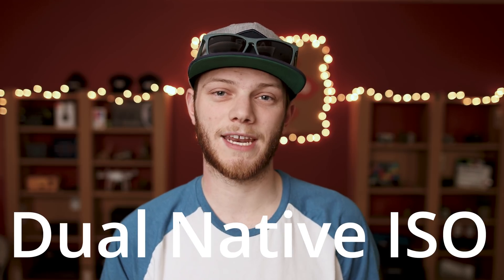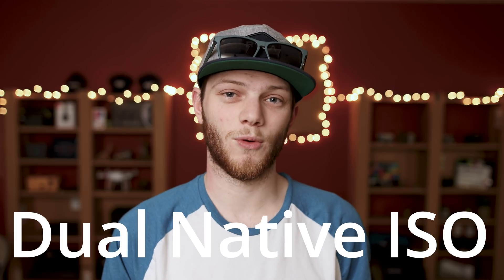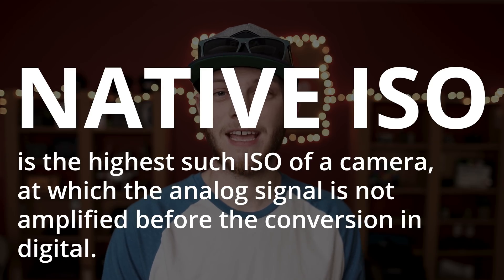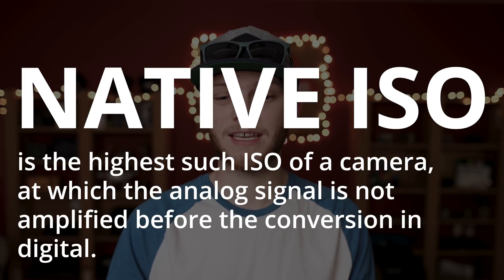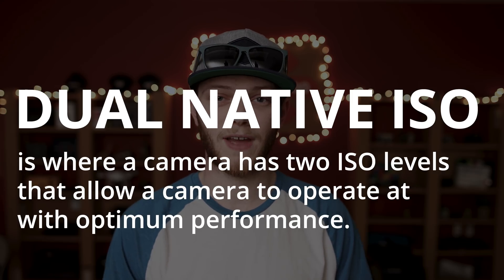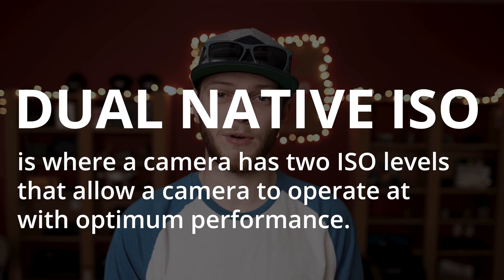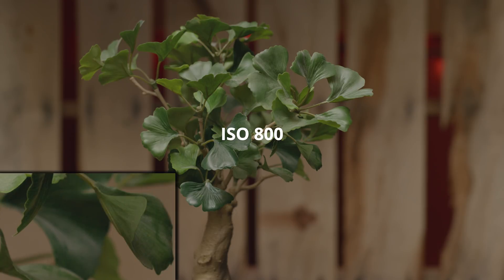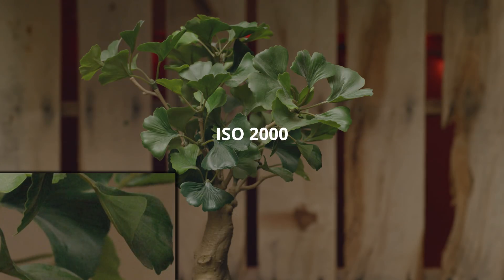Panasonic Dual Native ISO Explained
Wonder what this new dual native ISO is in Panasonic cameras like the newly released EVA1 and Varricam LT? In this video, I break it down for you and try to make it easier to understand.

Let me know your thoughts on Dual Native ISO in the comments below!

Lensprotogo.com